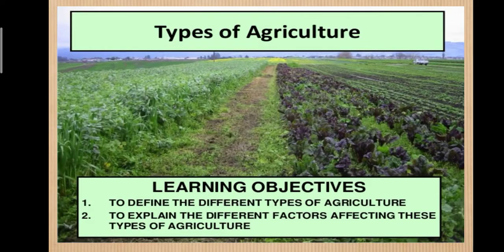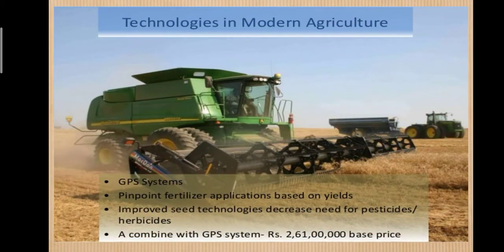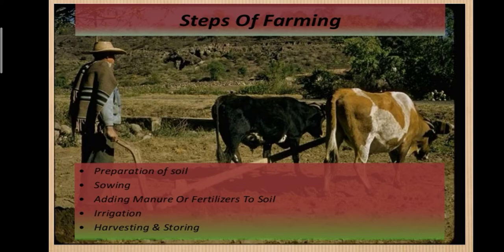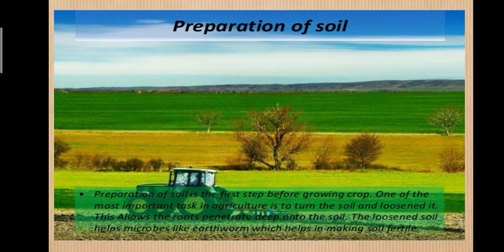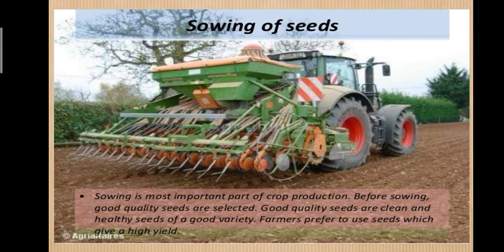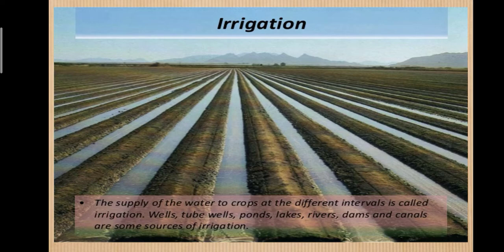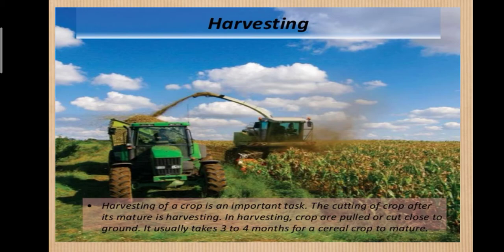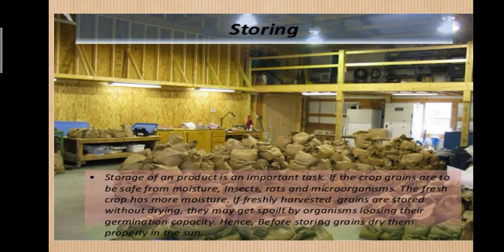Types Of Agriculture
Chapter "Agriculture"
Class VI
SST